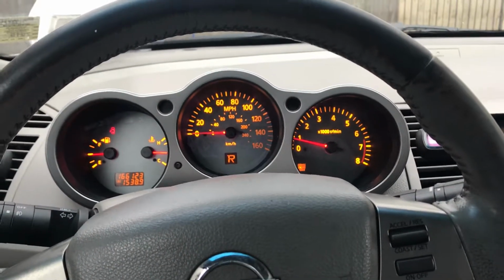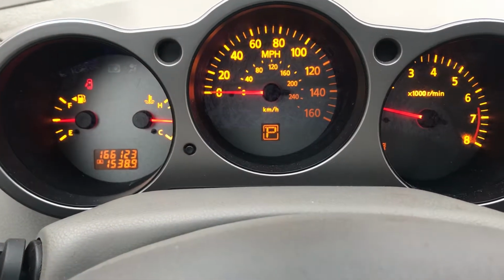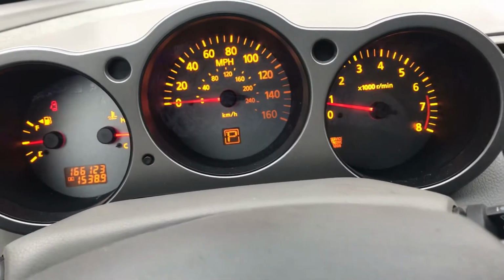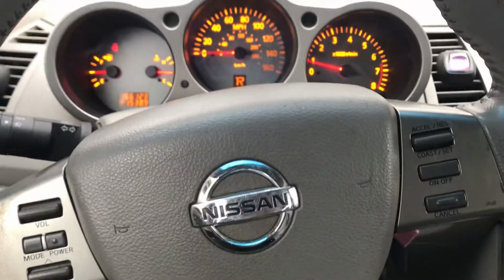Nissan Maxima 2004 car problem ???